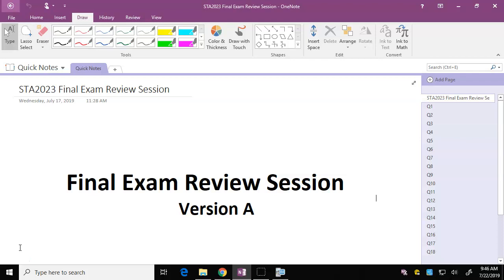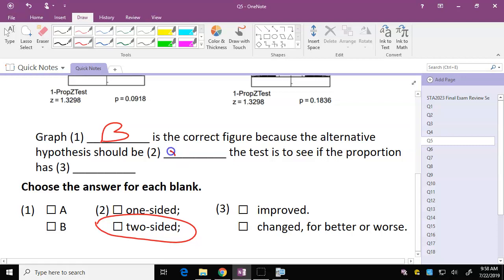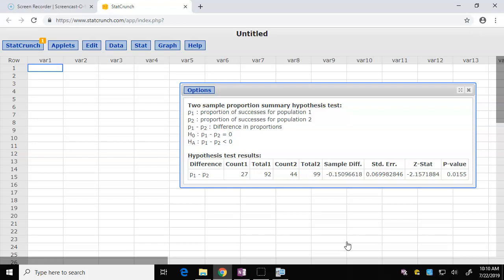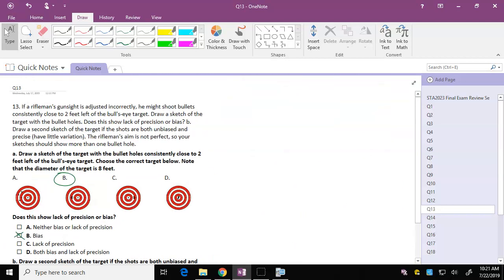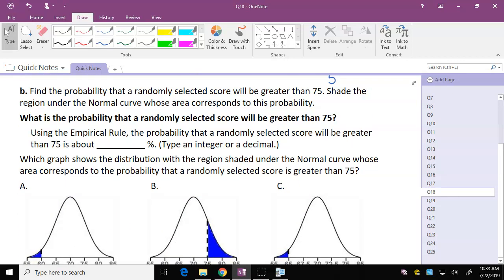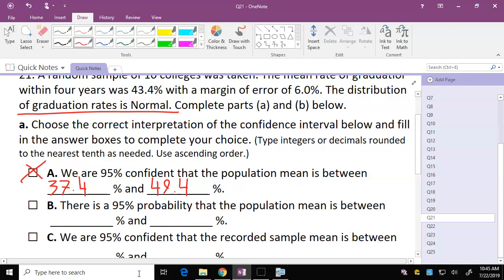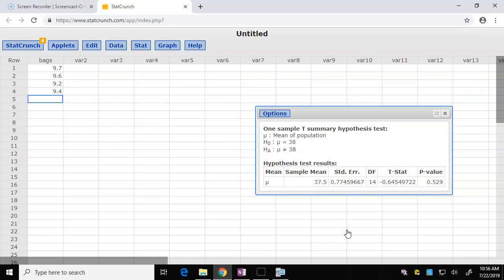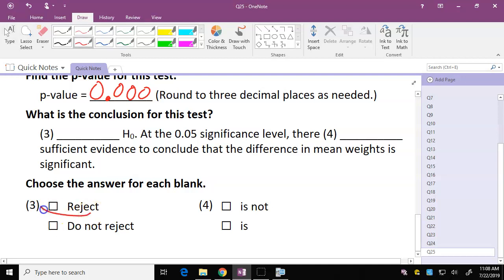STA2023 Final Exam Review Version A - The Plaza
This 25 question review prepares Poinciana students for their Statistics Final Exam.
STA2023
Final Exam Review Version A